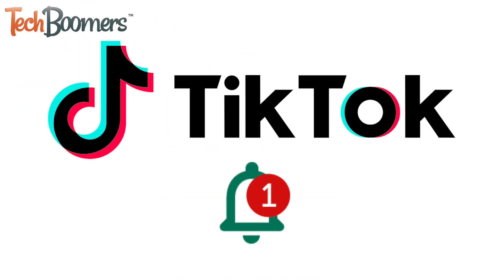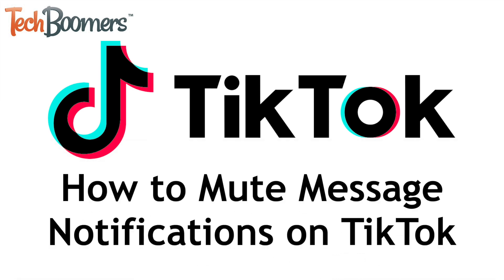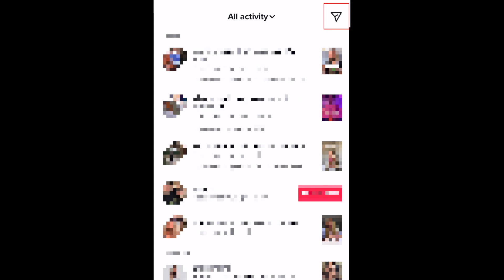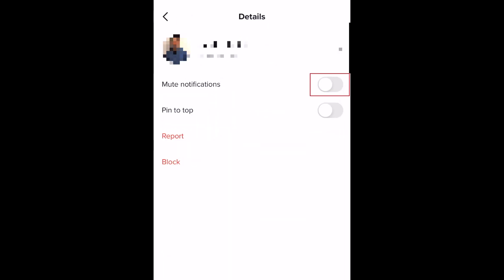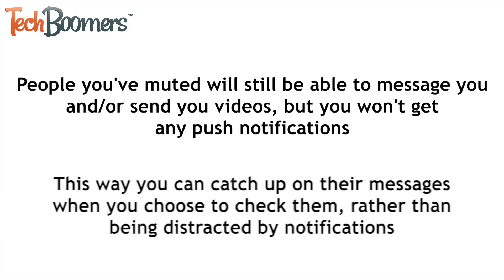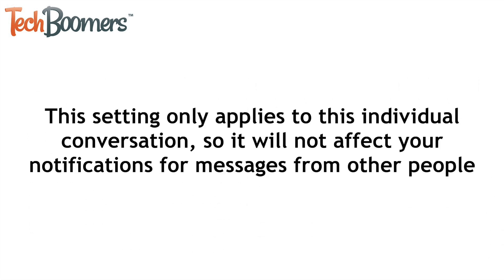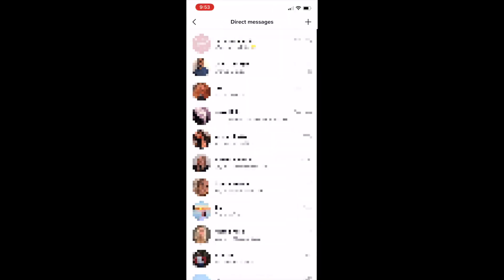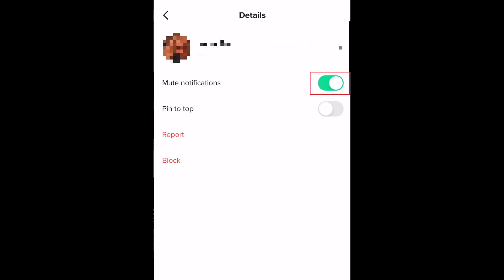How to Mute Message Notifications on TikTok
Tired of getting  distracting TikTok notifications from your friends & only want to see their messages when you open the app? Watch this video to learn how to mute message notifications on TikTok.

To mute message notifications on TikTok, open the TikTok app and tap Inbox at the bottom. Then tap the direct message icon in the top right corner. Open the conversation with the person you’d like to mute notifications from. Now tap the three dots in the top right corner. Tap the switch labelled Mute Notifications to stop getting notifications from that person. They will still be able to message you and/or send you videos, but you won’t get push notifications for messages from this person, so you can catch up on their messages and videos they’ve sent when you choose to check them, rather than being distracted notifications every time they message you. This setting only applies to this individual conversation, so it will not affect your notifications for messages from other people. Repeat to mute notifications from other friends as needed. Conversations with notifications muted will have a crossed out bell icon next to them in your message window. You can go back and unmute them at any time by tapping the Mute switch again.

That’s all it takes to mute and unmute message notifications on TikTok.